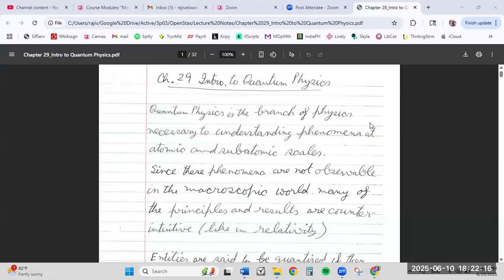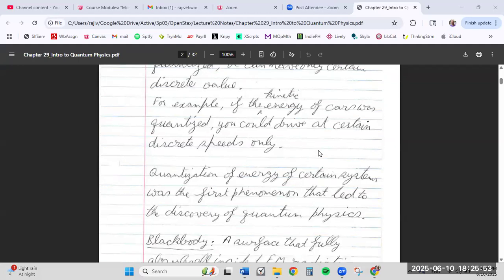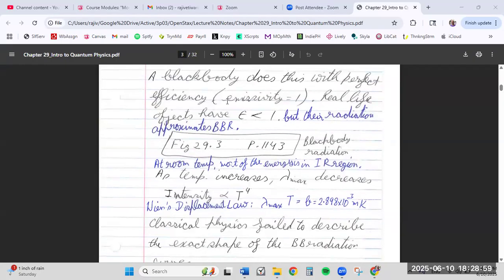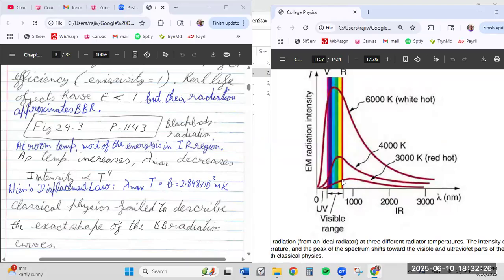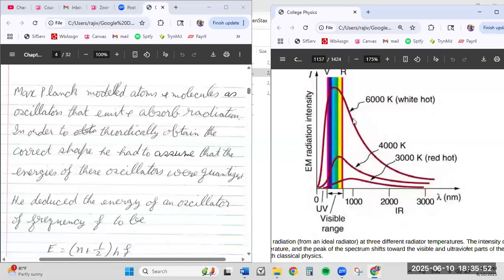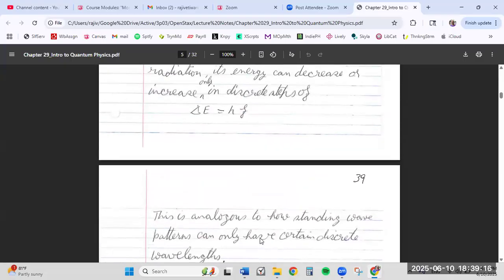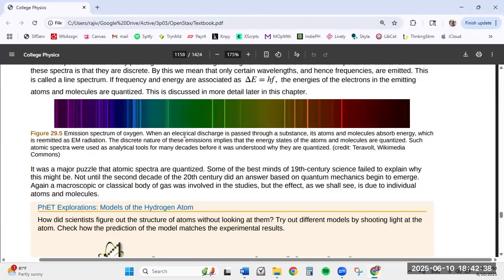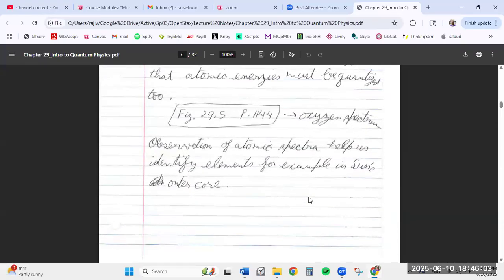Quantum Physics Part 1 Introduction and Blackbody Radiation, Chapter 29 College Physics OpenStax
Quantum Physics, Introduction and Blackbody Radiation, Chapter 29 College Physics OpenStax